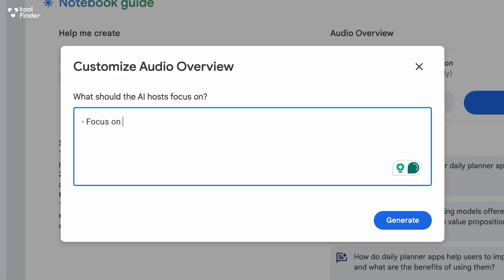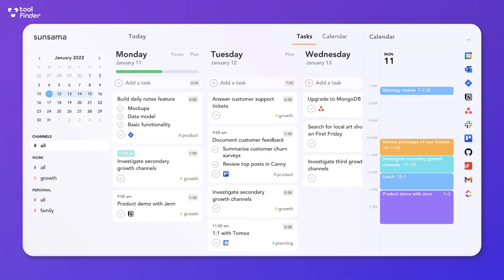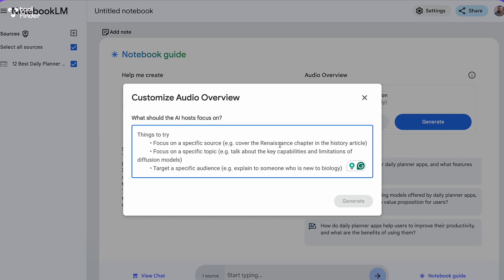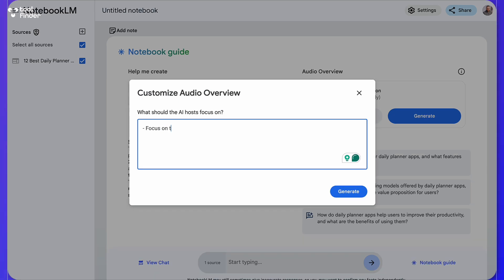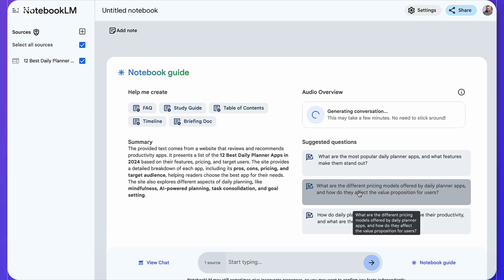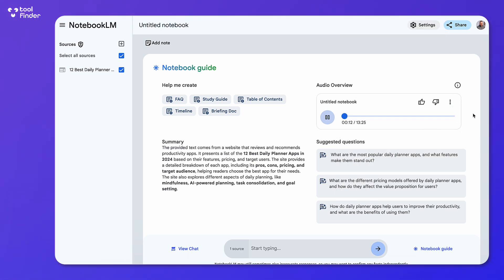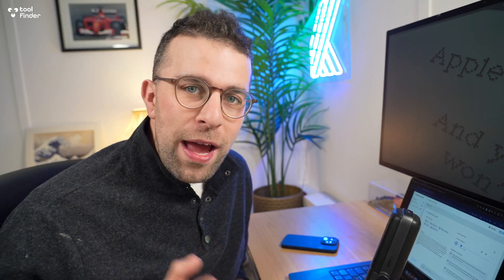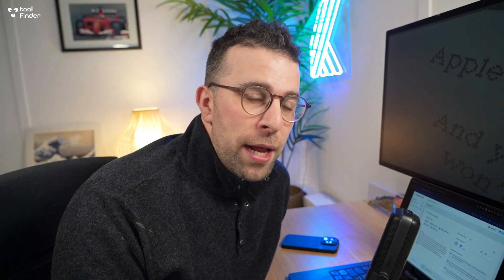Google NotebookLM: New Feature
Stop doing busywork! Try Bento Focus Google NoteboookLM introduced a new feature.